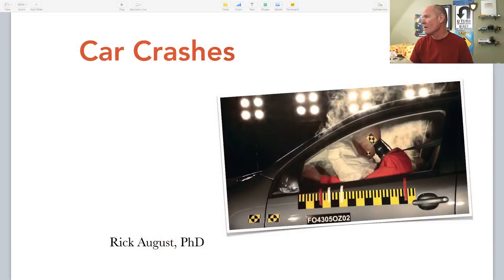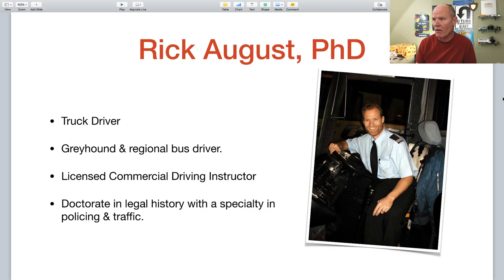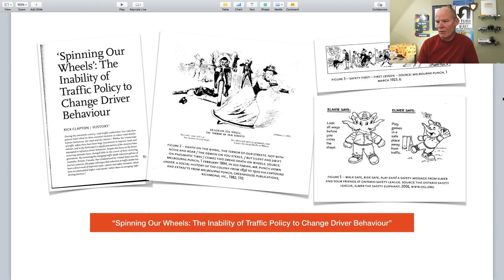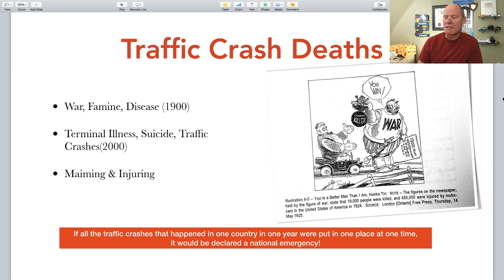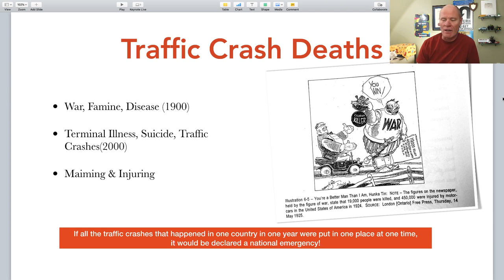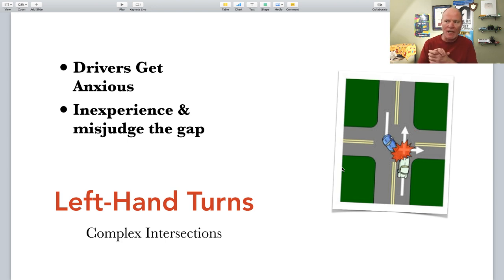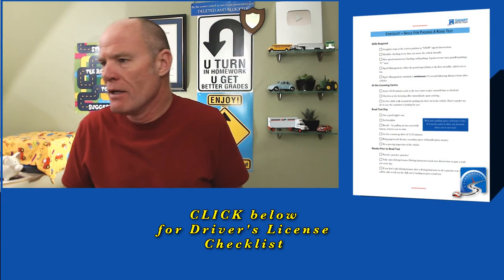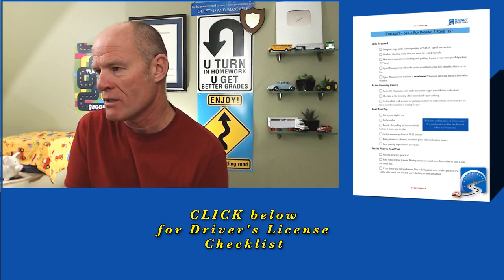How to Avoid T-Bone Crashes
How to how to avoid t-bone crashes by finding intersections and scanning traffic patterns!

So here in the crash, the camera is looking northbound in the city of Spokane, Washington in the United States, and the vehicle proceeds northbound through the intersection and from what I can see in the footage here, the vehicle is speeding, actually, both vehicles I think are speeding.

So the vehicle's heading northbound.

The vehicle comes from the west and is heading eastbound through the intersection.

The two vehicles collide in a T-bone crash and none of the occupants from the vehicles get out.
It's a serious crash because the vehicle heading northbound hits the other vehicle almost directly on the center post of the, it's a four-door car that it hits.

And just on that center post where the two doors meet, the back door and the front door.

So the back of the front door, there's a post there where the back door hinges on, and that's where it hit it, right on in a direct hit on that vehicle.

I mean, it was almost, you know, it's one of those crashes that a couple of seconds either way and it wouldn't have happened as it did.

Now, one of the things that you don't see in the video is to the left of the camera, you think that the vision is obstructed of the driver heading northbound.